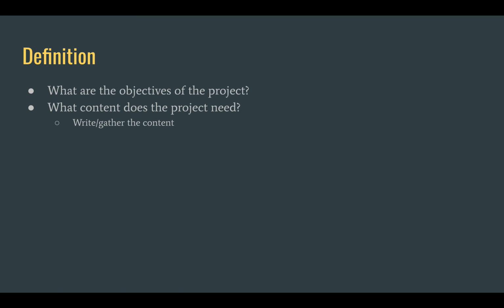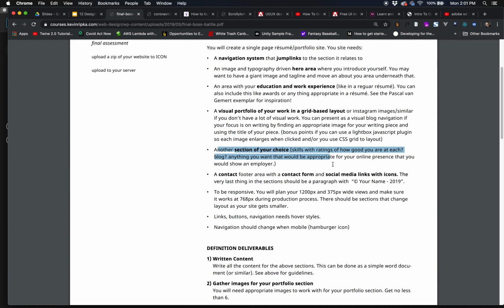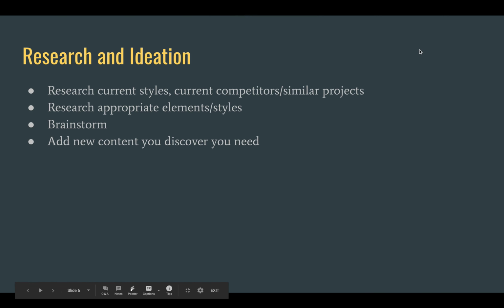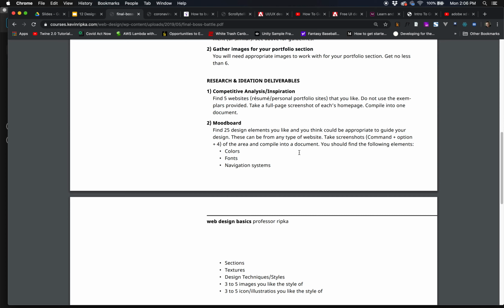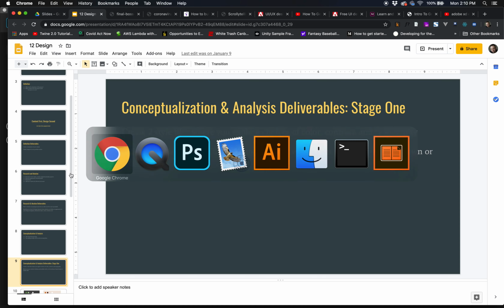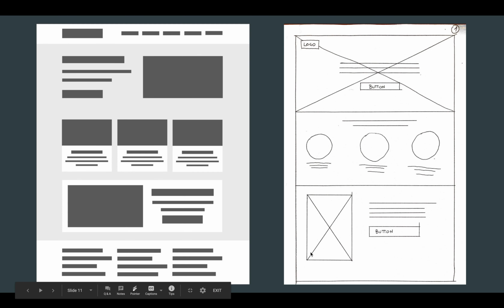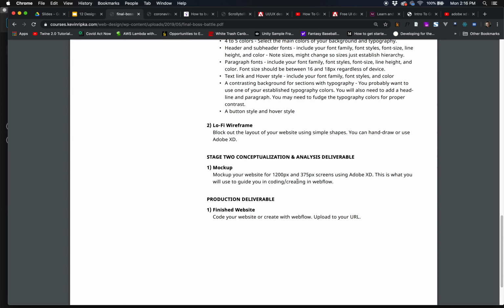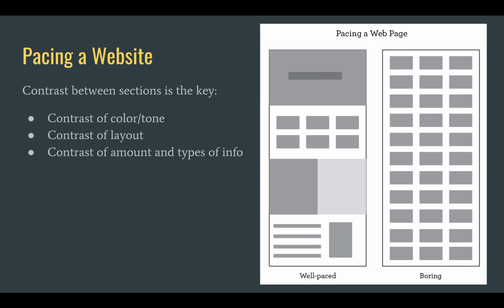Final Boss Battle